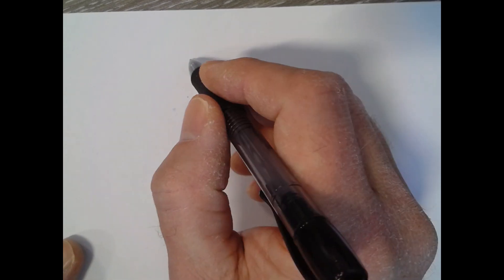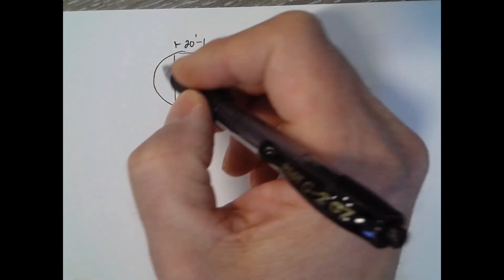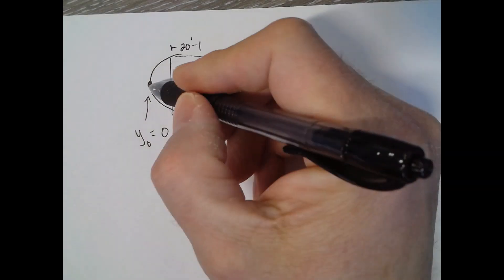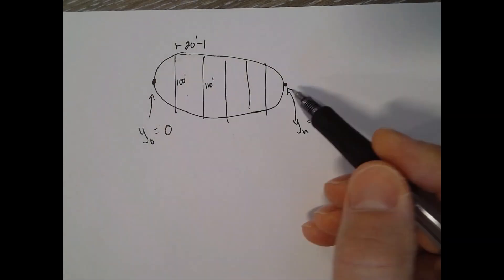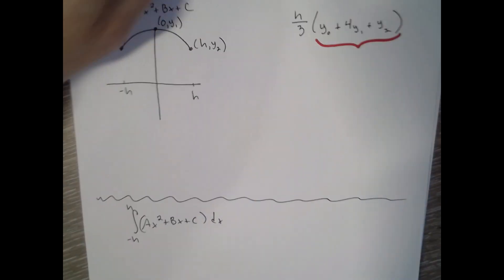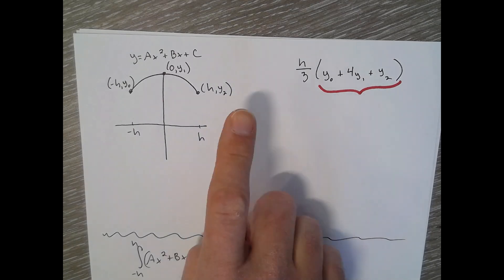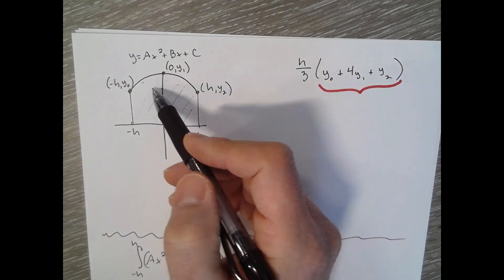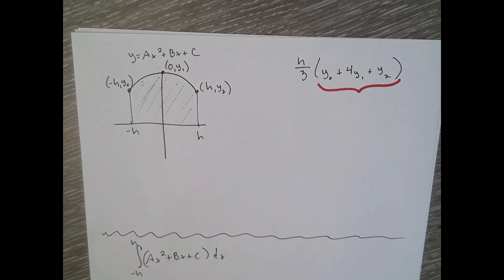5 5 Lesson part 2